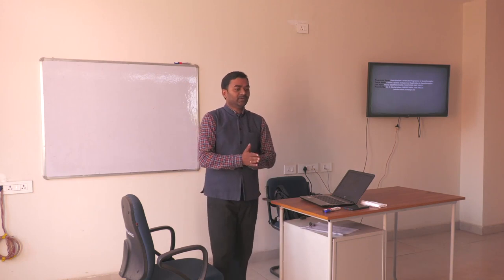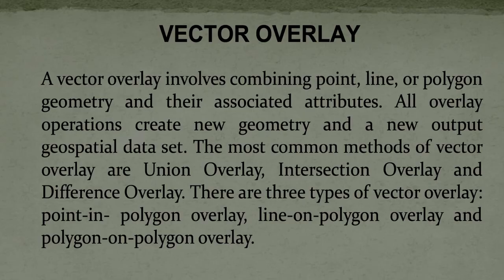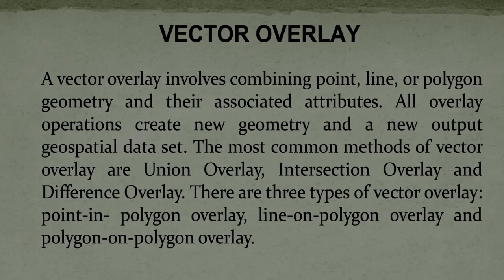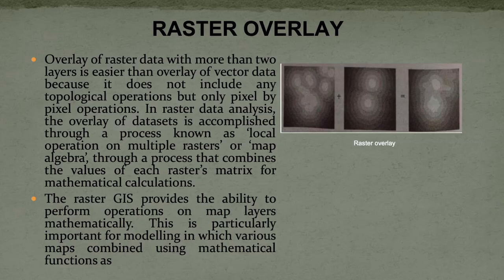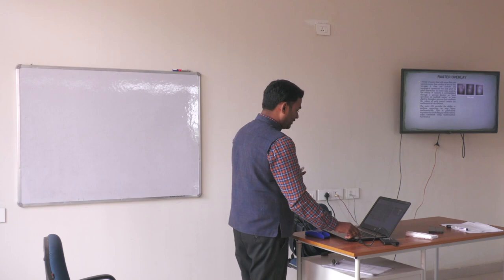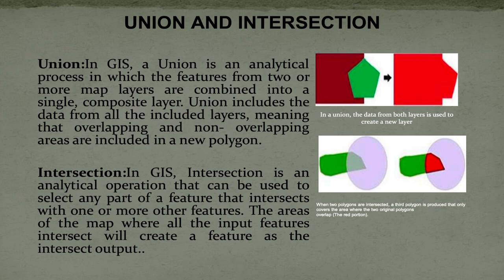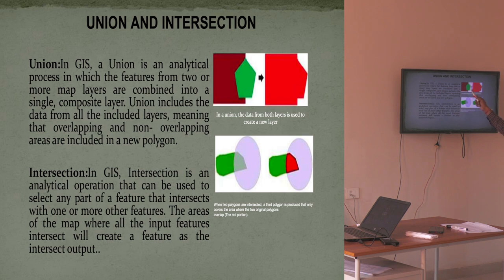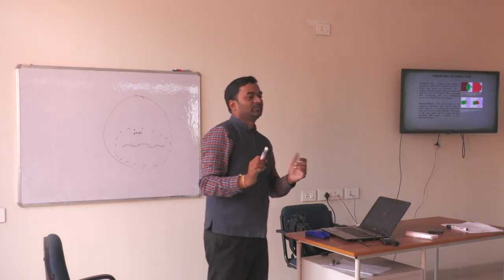PG Certificate prog in Geoinformatics-Course-3 presened by Dr A Simhachalam, NIRDPR